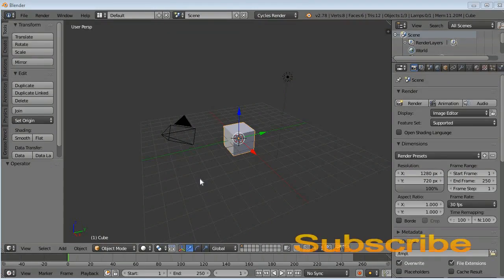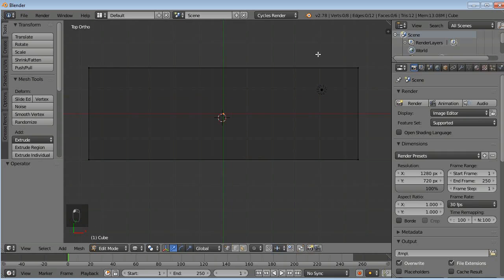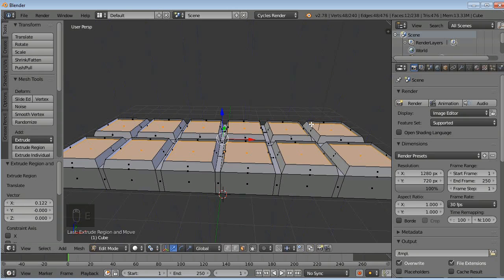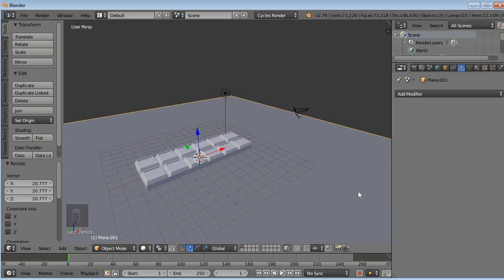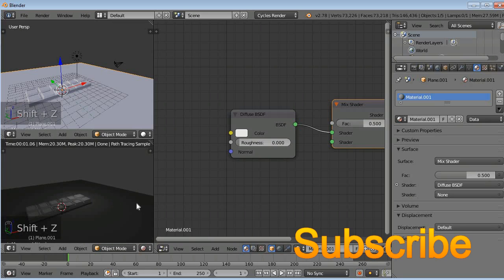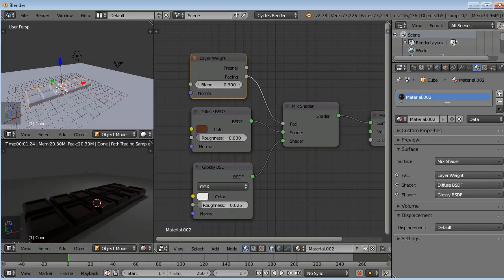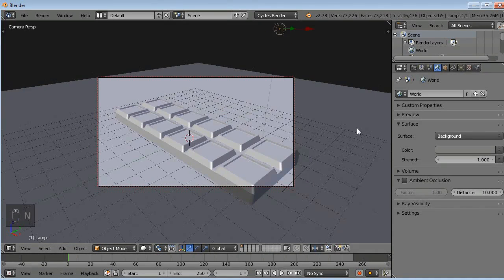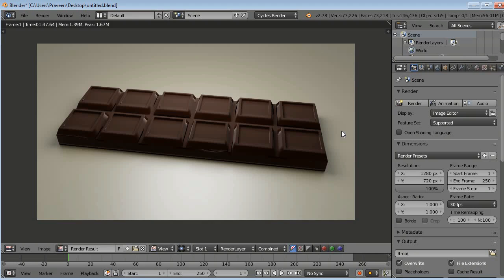blender 2 78 tutorial chocolate bar modeling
I hope you enjoyed this video and you learned something new from this video and if you like it give it a like or if you dislike it dislike it and subscribe to get more update weekly

Bye